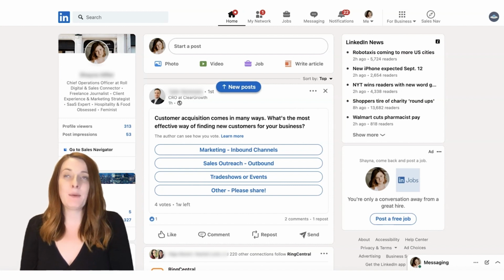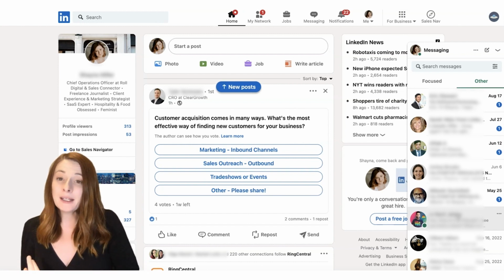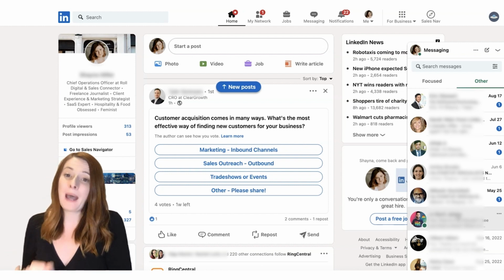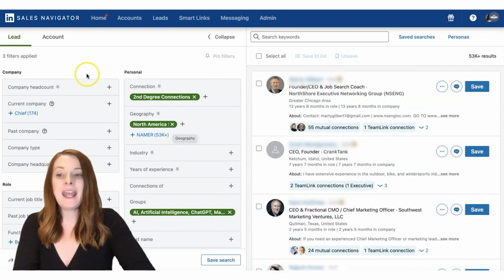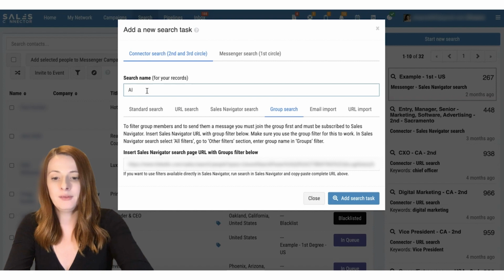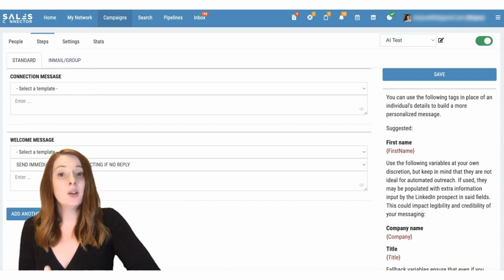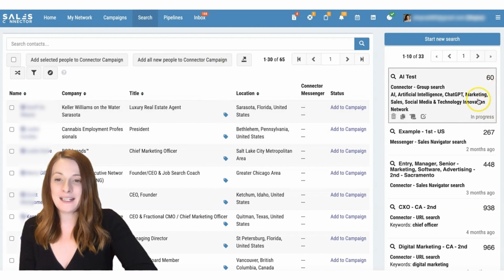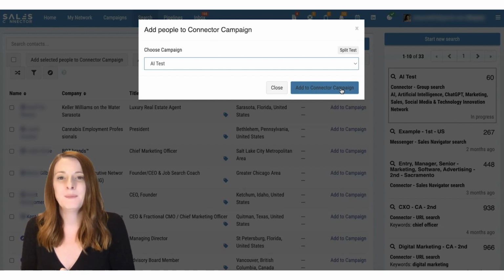Group Search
Group Campaigns allow you to target contacts specifically within any LinkedIn group.

There is no limit to how many messages you can send to someone within the same group, even if you are not connected to them. Therefore, a Group Search provides a powerful complement to standard LinkedIn outreach.

Note: This feature does require a Sales Navigator subscription.

 * Creating A Group Campaign Search
 * Group Campaign Setup